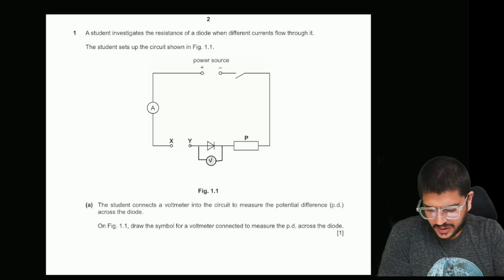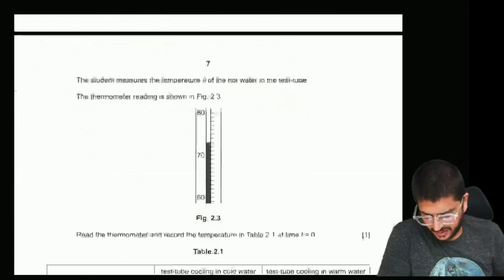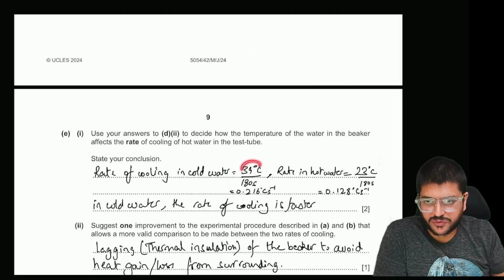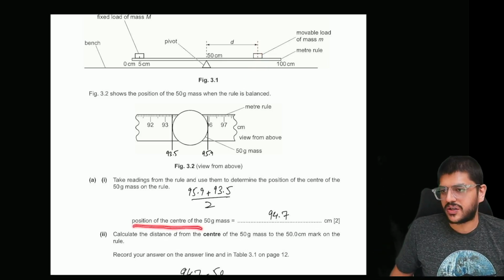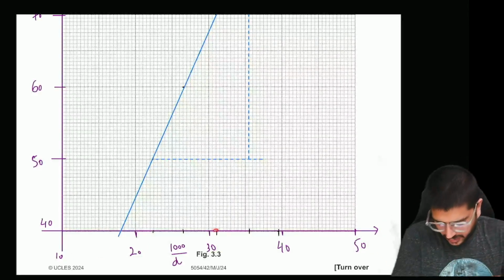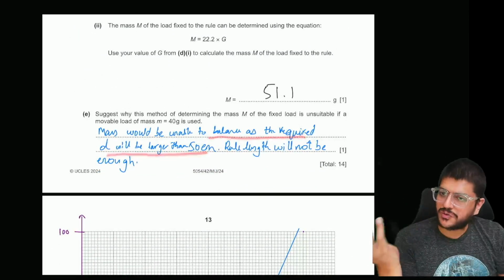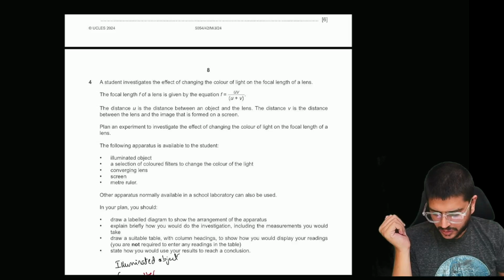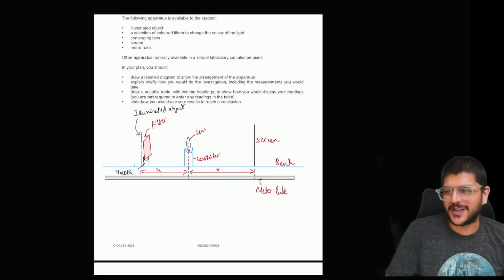OLIG ATP practice paper